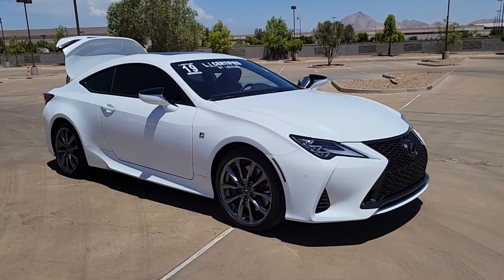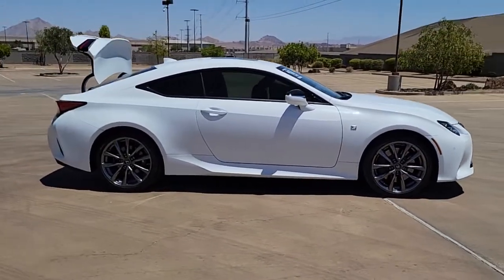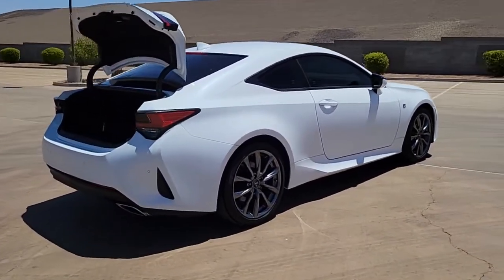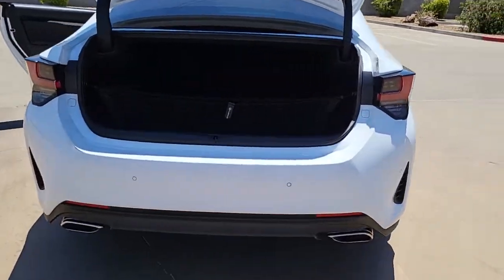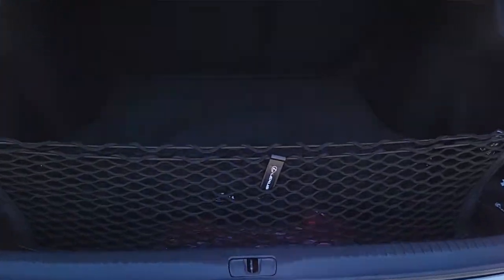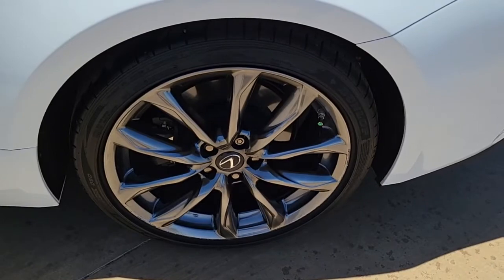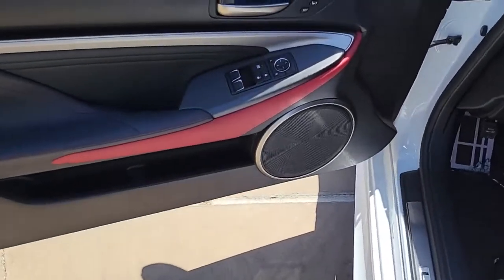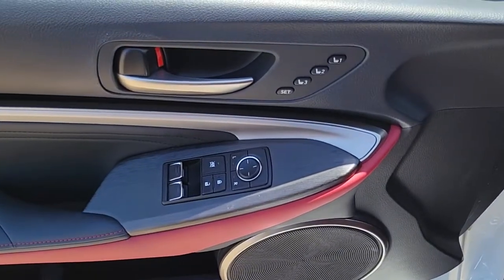2019 Lexus RC F Sport-Lexus Of Henderson- Lexus L/Certified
Strike your fancy? Our gorgeous pearl white L/Certified 2019 Lexus RC 350 F Sport is a must have with many key features, fully loaded and certified warranty for you to enjoy.